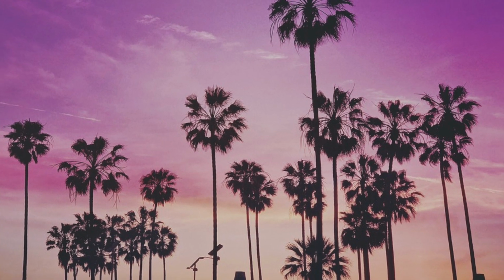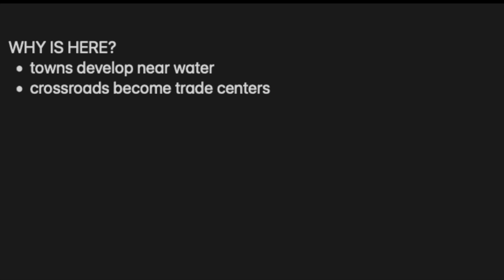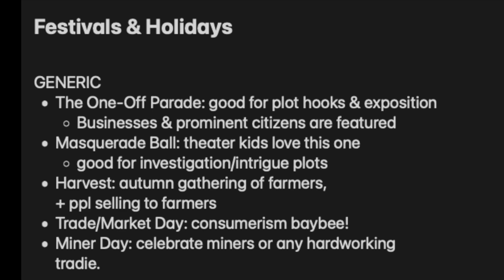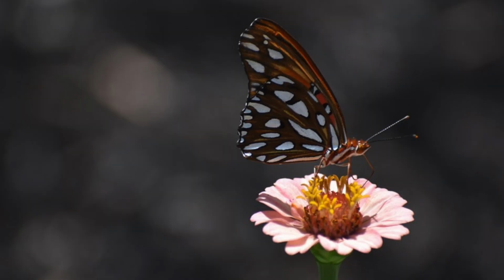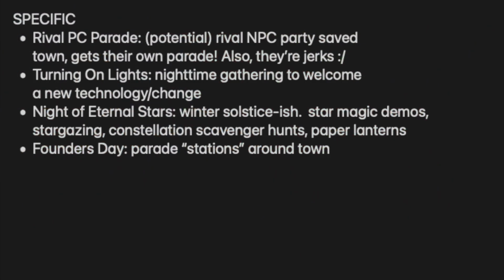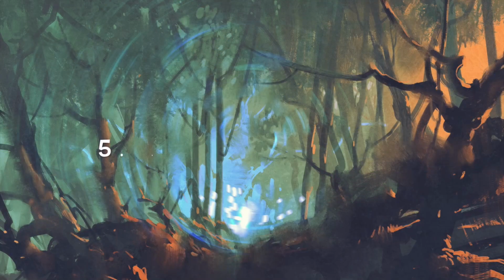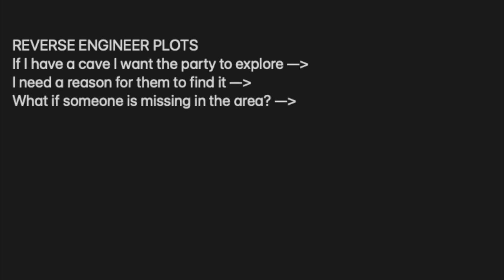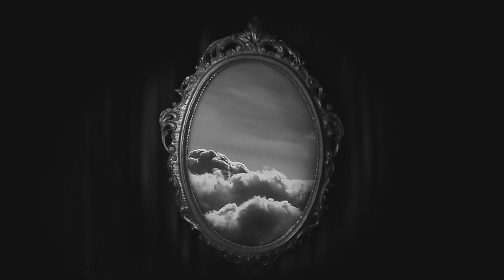Steal These Awesome Festivals For Your D&D Game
One thing I know for sure about humans is that we like to party. , I’m GM Jim, and today we’re talking about holidays and festivals in dungeons and dragons and other tabletop roleplaying games. I’m going to lay out 7 examples of shindigs you can borrow to drop into your TTRPG campaign. Let's goooooo!

All music composed and performed by Jim Heskett (that's me!)